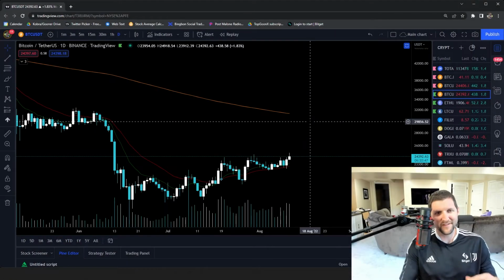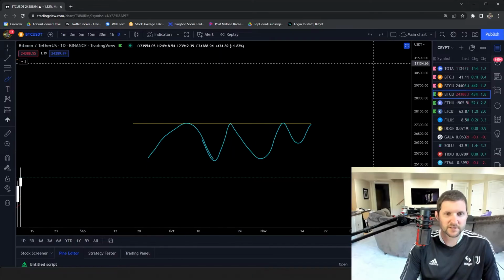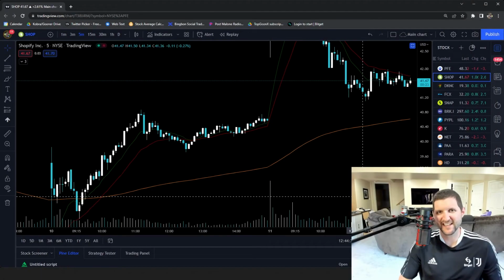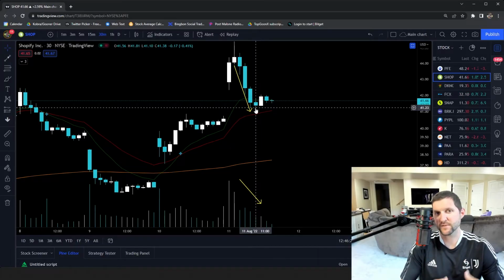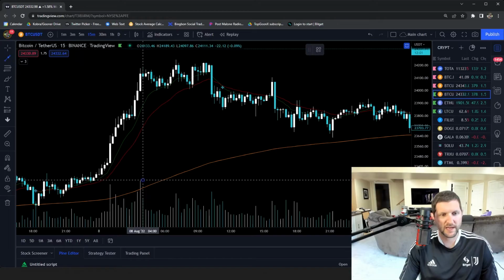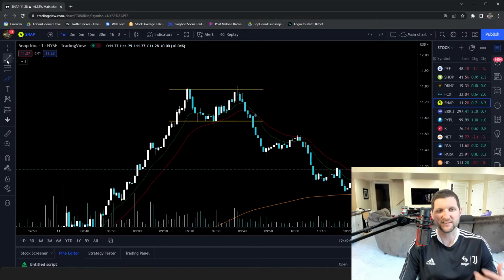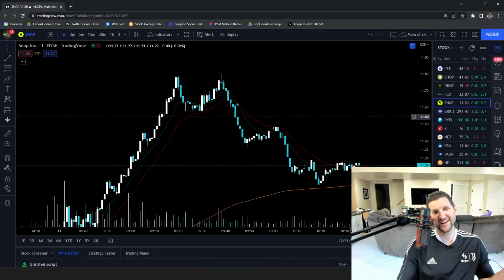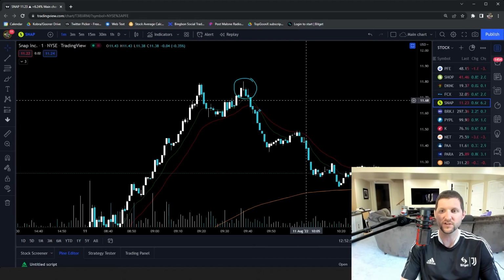My FAVORITE Trade Set Ups!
Certain Crypto Exchanges may not be available in your country or state of residence. Please see terms and laws that apply. I hope you found this educational trading video useful!

JOIN OUR 100% FREE TRADING GROUP AT tradingeducation.io
You'll get daily market updates, lots of education, a community to trade with and trade ideas from our team!

Bitget exchange is top 5 in daily volume among crypto exchanges that lets you trade a wide variety of assets on cross margin or isolated. They are a top choice for copy trading crypto and are constantly growing. They have even partnered with Italian football club, Juventus! Please read exchange rules and user restrictions.

Make sure to follow my most updated content by following me on Twitter @nebraskangooner

These are my ideas only. Nothing is to be used or taken as financial advice.